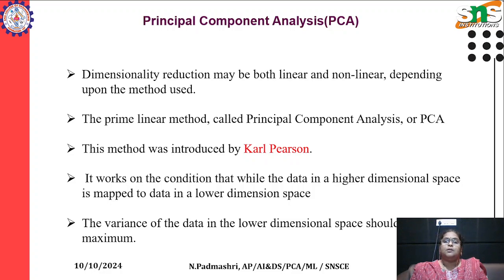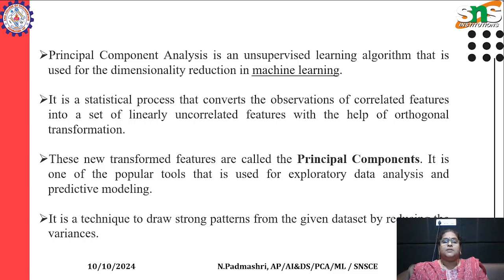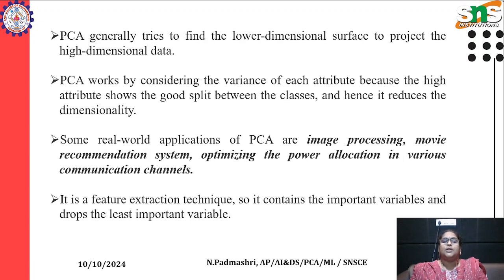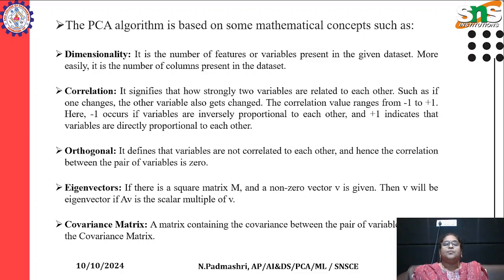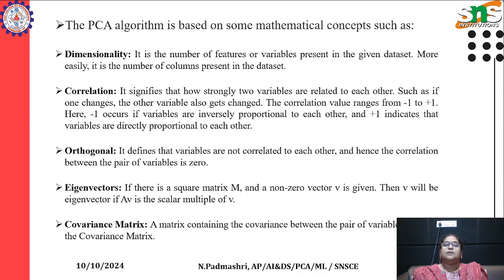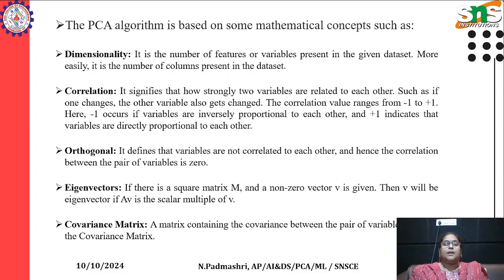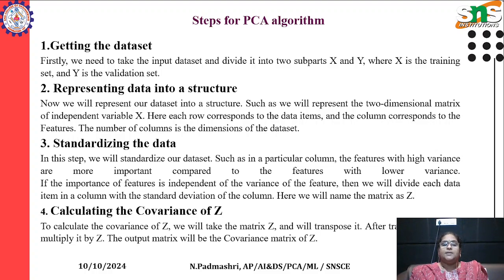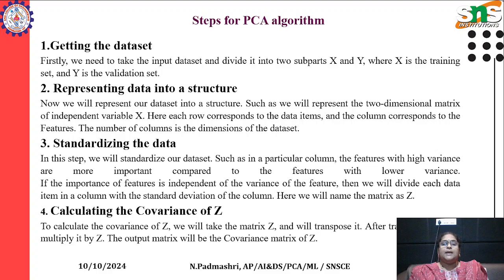LECTURE SERIES-PCA IN ML|N.PADMASHRI|SNS INSTITUTIONS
"Principal Component Analysis (PCA) is a popular dimensionality reduction technique in machine learning. It transforms high-dimensional data into fewer dimensions while retaining most of the original variance, making complex datasets easier to analyze and visualize. PCA identifies the key components (principal components) that capture the most significant patterns in the data. This method is widely used for noise reduction, feature extraction, and simplifying models. In this video, we’ll break down how PCA works and its applications in machine learning."